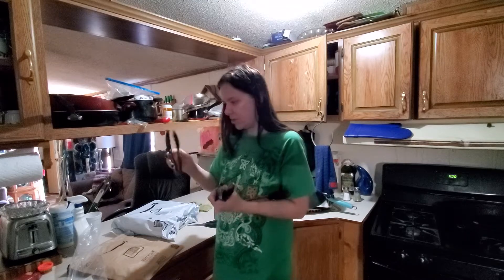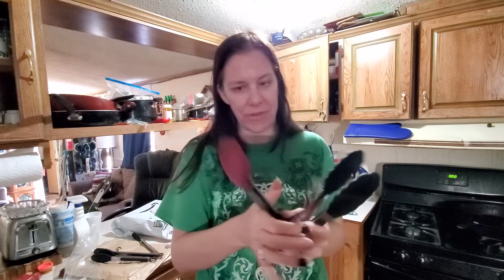Another Amazon unboxing